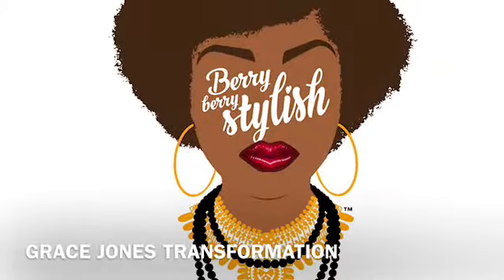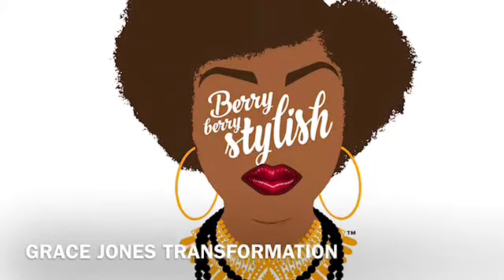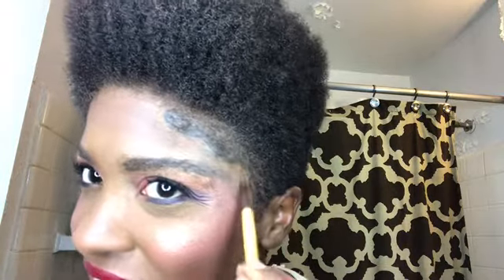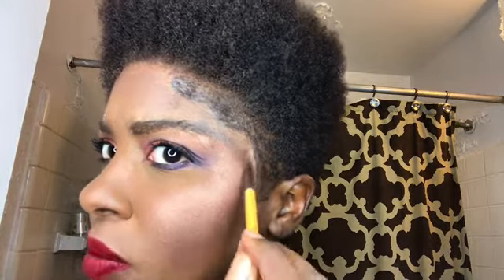STYLE SUNDAYS: GRACE JONES TRANSFORMATION!| VEGAN AND CRUELTY FREE MAKEUP!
Every two weeks since October of 2016, I've transformed into iconic women of music and entertainment. I first did it on a whim and now, it's become a series of celebration and homage. I look forward to doing more!

Here's some cool facts about the one and only Grace Jones:

1. Grace Jones was born in 1948 (though most sources say 1952) in Spanish Town, Jamaica, the daughter of Marjorie and Robert W. Jones, who was a local politician and Apostolic clergyman.

2. She studied Spanish and Syracuse University.

3. Moved to Paris in the 1970s where The Parisian fashion scene was receptive to Jones’ unusual, androgynous, bold, dark-skinned appearance.

4. Earned her the title “The Queen of Gay Discos” because of her large following of gay men.

5. Started to work prolifically in the 1980s and became a successful American actress with her roles of Zula the amazonian in Conan the Destroyer (1984).

PRODUCTS USED:
PLAIN JANE BEAUTY TIME TO PRIME MAKEUP PRIMER
PLAIN JANE BEAUTY CREME TO MINERALS FOUNDATION IN "I AM MARVELOUS"
BLAC MINERALS CONCEALER IN MEDIUM
HOMEMADE DIY SETTING POWDER
JUVIA'S PLACE NUBIAN II EYESHADOW PALETTE
COLOURED RAINE MATTE LIPSTICK IN CHERRY BLOSSOM
PLAIN JANE BEAUTY HIGHLIGHTER IN BRONZE AMBITION
JUVIA'S PLACE SAHARAN BLUSH PALETTE

If you stopped by, Here’s the deal: This is A FLY style blog for the progressive creative on the go. For brown girls. For beauties who love vintages styles, ecclectic culture, and disrupting the mainstream beauty standards; All while being cruelty free and a DIY enthusiast.

*ALL MAKEUP PRODUCTS USED WERE PURCHASED BY ME. ALL VIEWS AND MAKEUP ARE MY OWN.